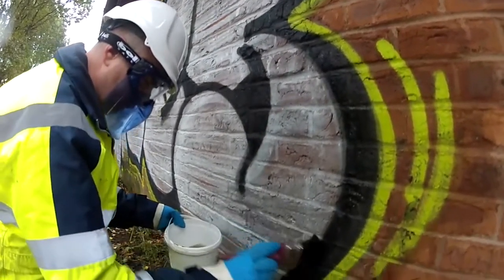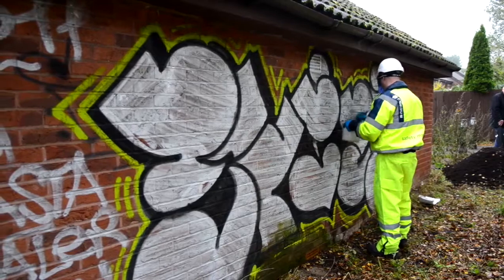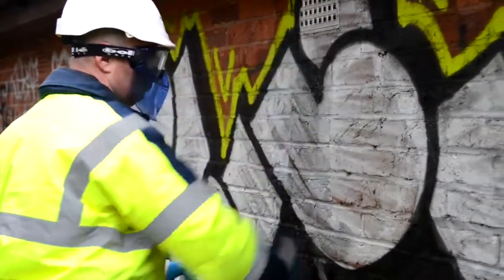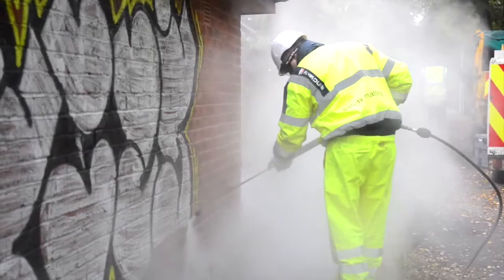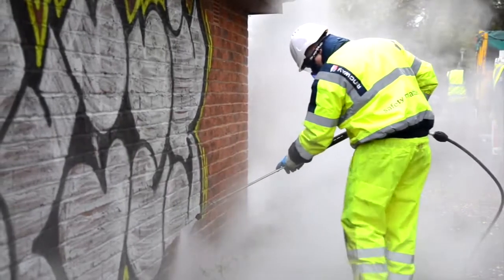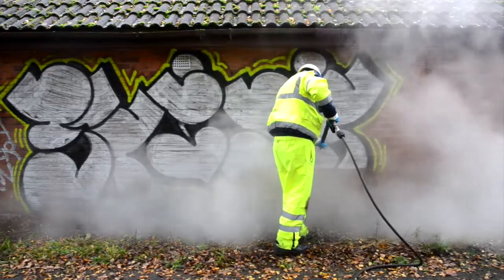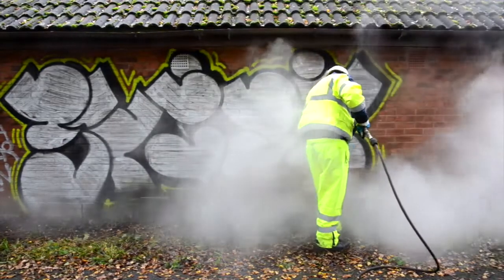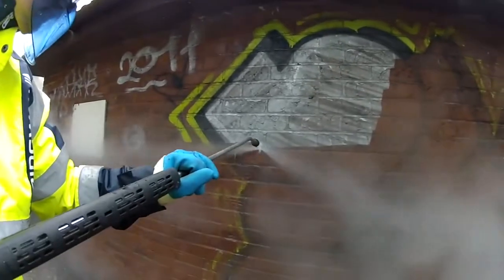3M Graffiti Remover Range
Whatever the substance, whatever the surface, you can rely on 3M's new range of graffiti removers to clean harder, faster and safer. Specially formulated for use on brickwork and concrete, painted surfaces and plastic, they offer a low-risk alternative to traditional chemicals, protecting your cleaners, and the
environment, without compromising on performance.